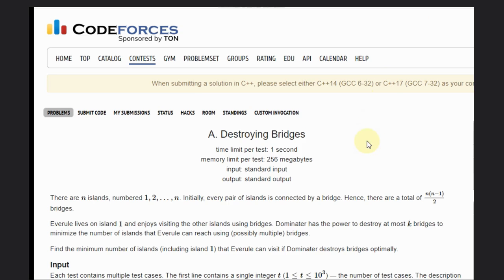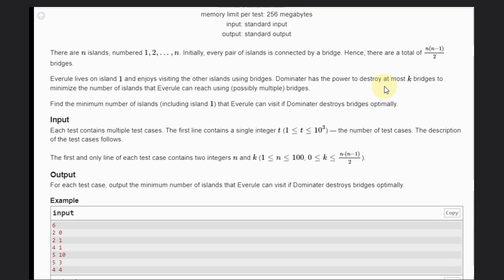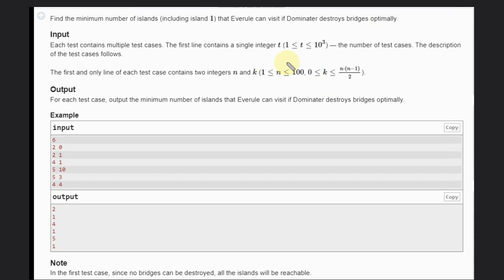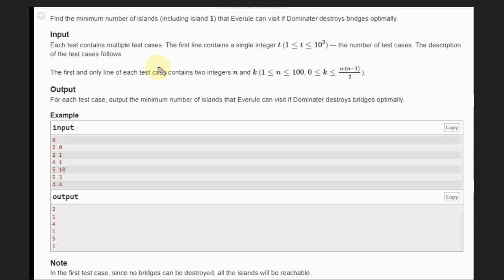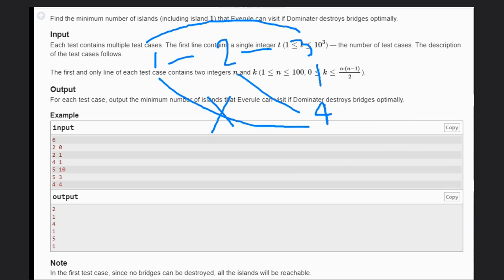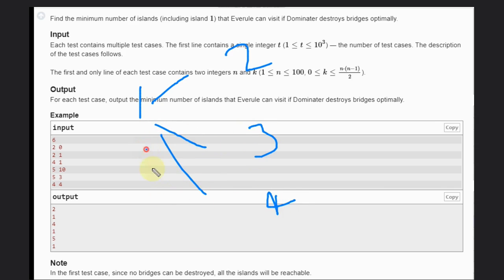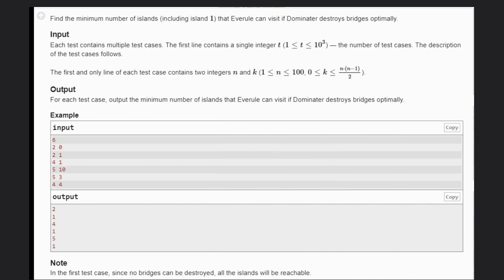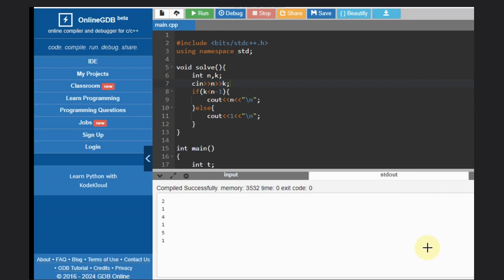A. Destroying Bridges | Codeforces Round 934 (Div. 2) | Full solution with code